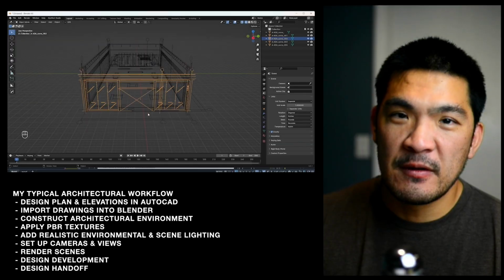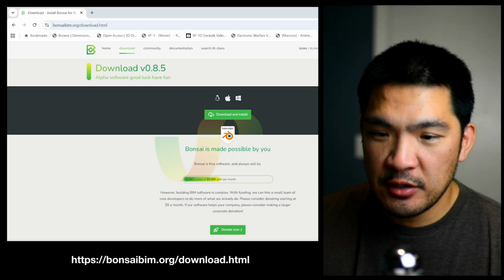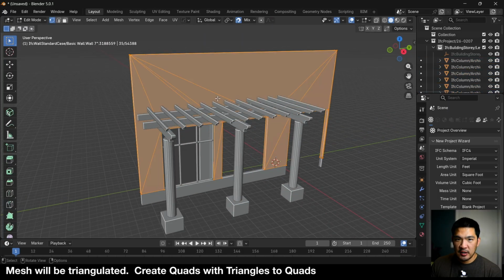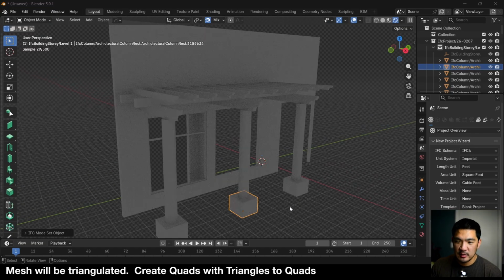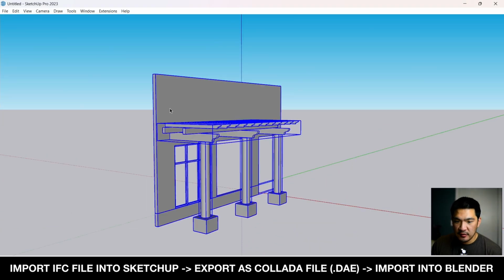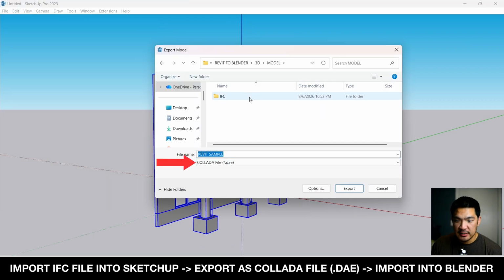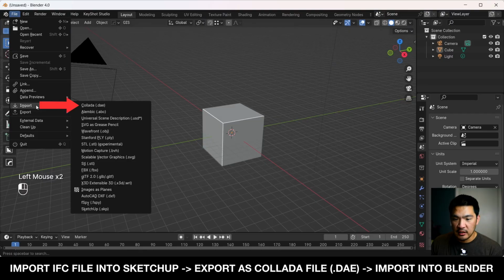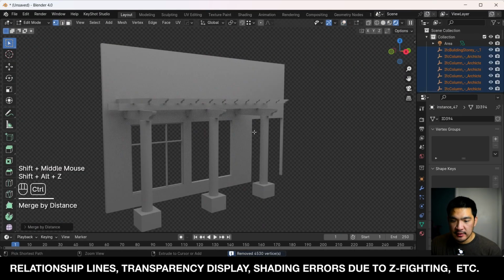How to Import Revit Models into Blender - IFC Workflow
Learn how to import Revit and Sketchup models into Blender using IFC's and the Bonsai add-on.

This is a useful workflow if you use Revit for BIM and documentation but want to use Blender for architectural visualization and presentation.

0:00 — Importing Revit Models into Blender
0:32 — Importing IFC with the Bonsai Add-On
0:52 — Converting Triangles to Quads
1:13 — Texturing, Lighting & Rendering in Blender
1:22 — Revit to Blender via FBX
1:28 — Importing IFC into SketchUp
1:46 — Exporting SketchUp to Collada
2:04 — Importing Collada into Blender
2:19 — Cleaning Up Imported Geometry
2:30 — Revit & SketchUp to Blender Workflow
2:34 — Blender for Architectural Visualization

In this video:

- How to use IFC, FBX, DAE, and SKP files to get workable geometry in Blender from Revit

Check out some of the shortcuts in action in my "How to Build a Retail Store in Blender" Playlist here: